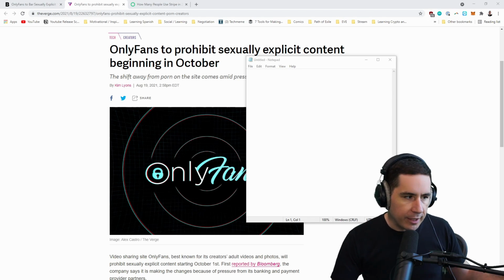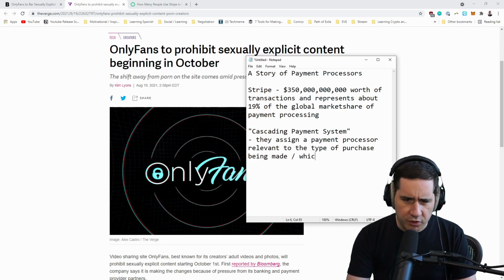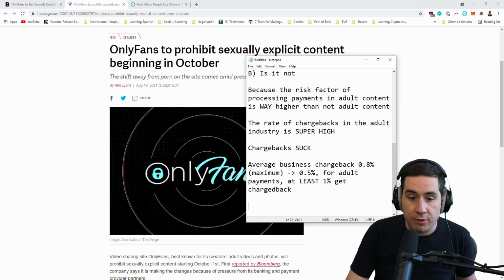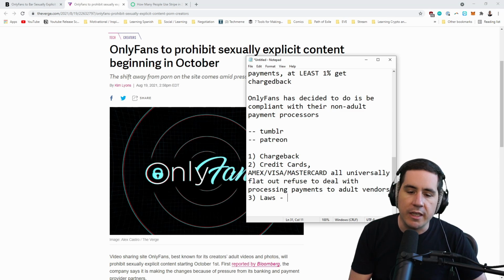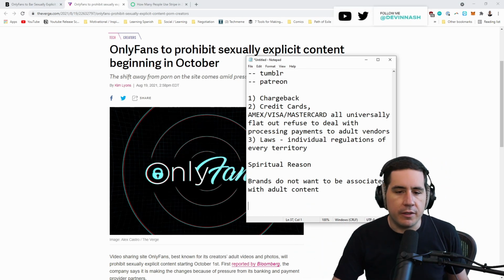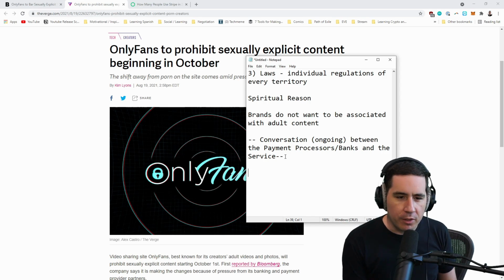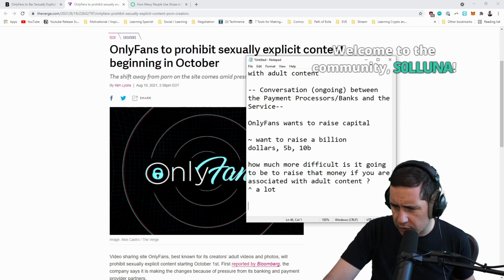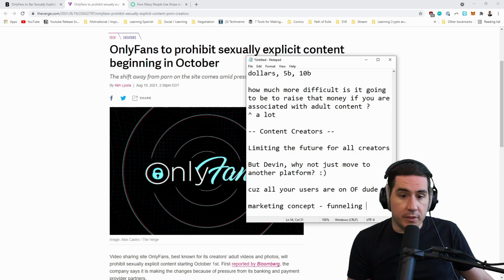The TRUTH Behind the End of OnlyFans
- Exclusive Bonus Content Over 30+ Hours

This is an exciting video about OnlyFans annoucement that they are banning sexually explicit activity on the website. OnlyFans is a massive platform for creators featuring adult content, and this change comes as a surprise to many. There's much more to understand here than meets the eye - and this video should be a full 360 look at the Only Fans platform, how payment processors effect OnlyFans, and what will happen to the money Only Fans creators make.

There's big changes for OnlyFans creators ahead, as well as Twitch and Youtube influencers who make money from OnlyFans. This is the video you will want to watch to learn about the actual changes coming, why payment processors like Stripe are behind this, and the true story of the Only Fans ban and how it'll effect content creators going forward.

Thanks to Unnr (from Discord) and Sevadus for their additions to this video!

| 9:00AM PST every day!

Thumbnail Artist: CaptinTurtle

Ask a question / start a discussion by coming on the live show with Devin by going